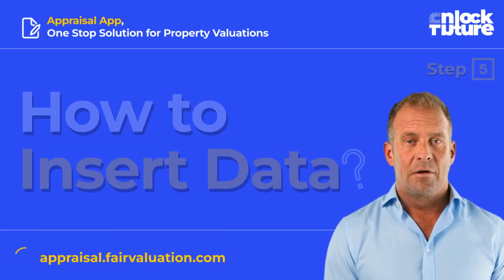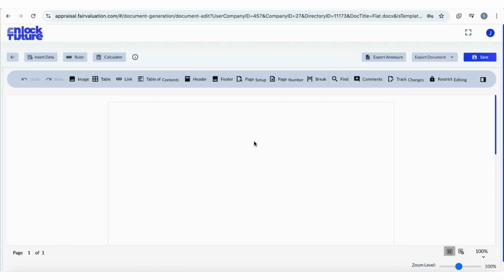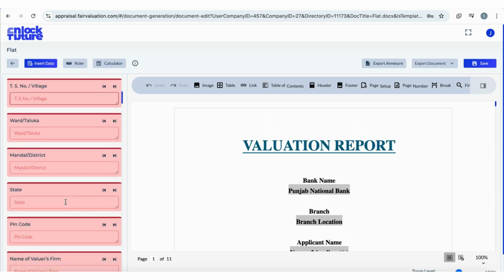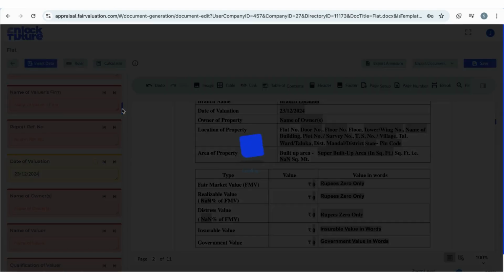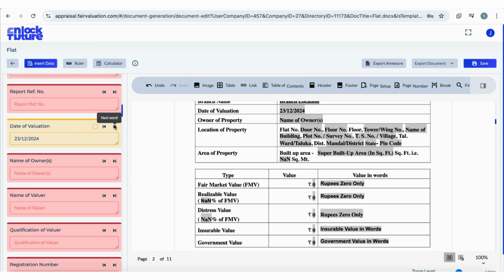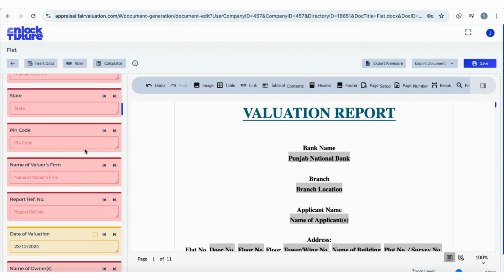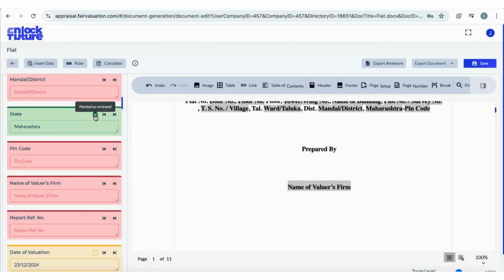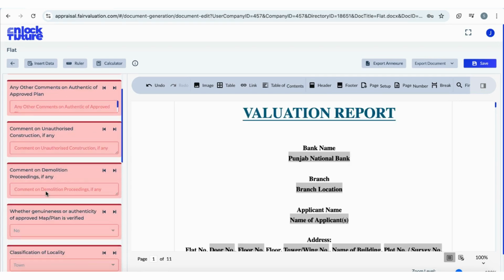5 How to Insert Data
Learn how to insert and customize content in your reports using the Appraisal App. This video covers everything from choosing field types to placement, ensuring your reports are detailed and tailored to your needs.